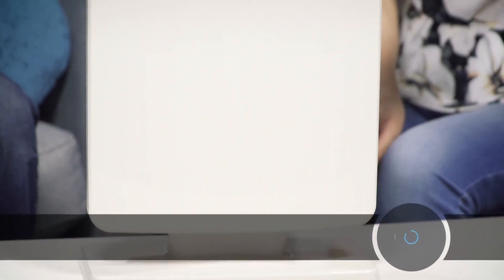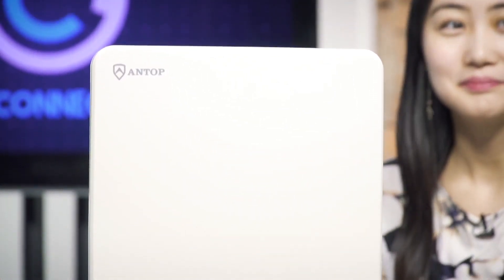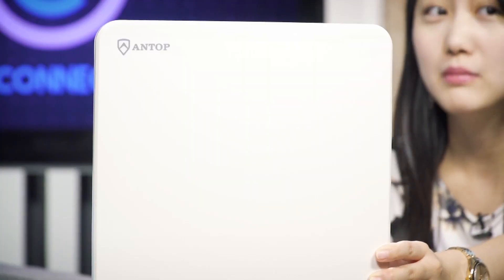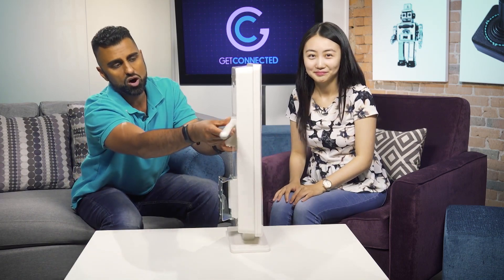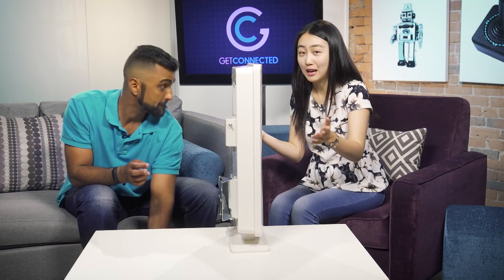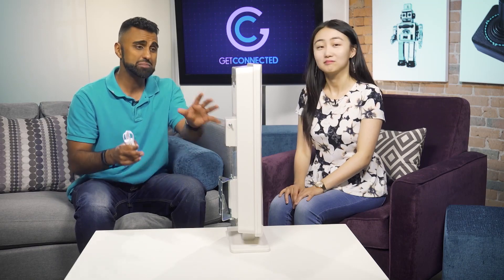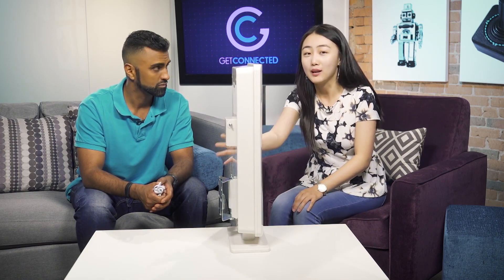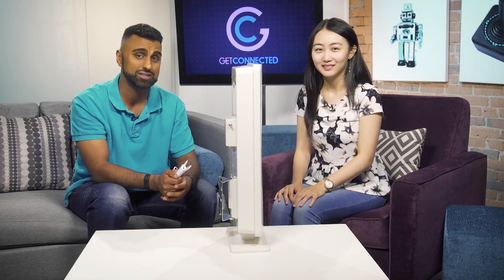Let's Look Again at the Very Popular At-400BV "Big Boy" HDTV OTA Antenna💝💝